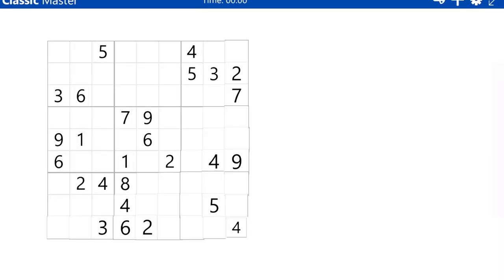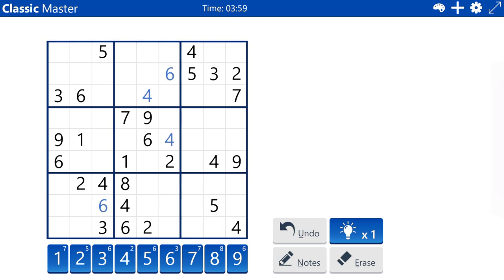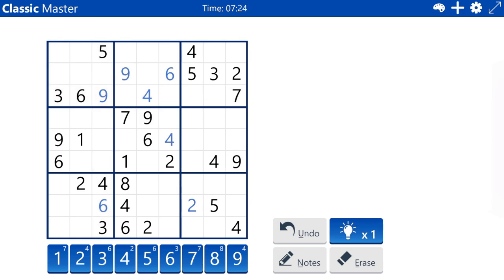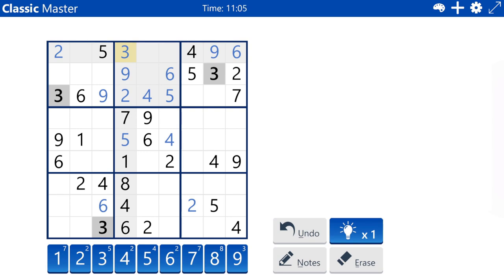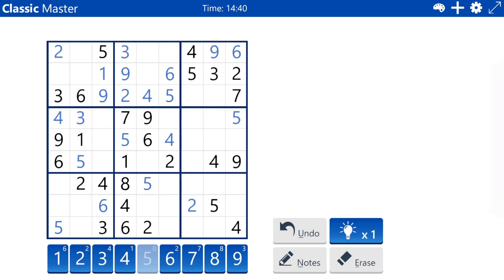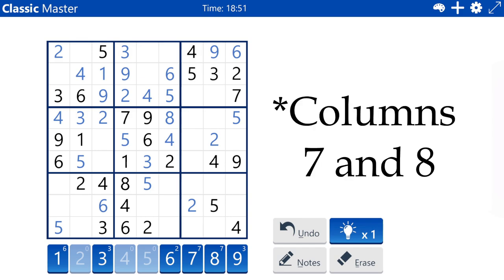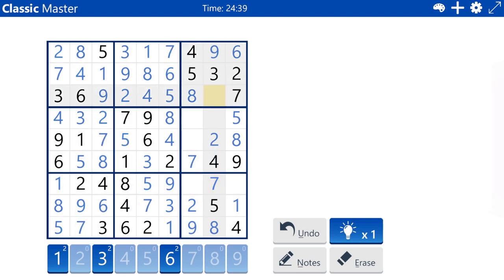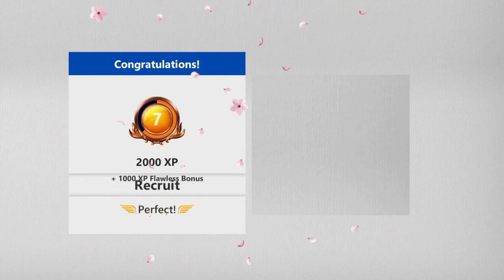Master with No Pencil Marks! | Microsoft Sudoku (Classic Master)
In this video, I take on a Classic Sudoku Challenge within Microsoft Sudoku, where I have to solve a Master difficulty puzzle without using any pencil marks. That means no guessing, no erasing, and no cheating. I only use logic and my gained sudoku skills. But don't worry, I won't leave you in the dark. I will explain every move I make and the reasoning behind it. By the end of the video, you will have learned some valuable tips and tricks that will help you improve your own Sudoku skills.

Lewitt LCT 440 Pure Microphone